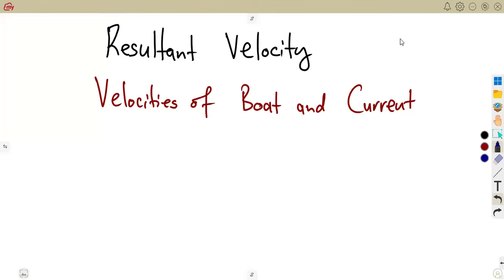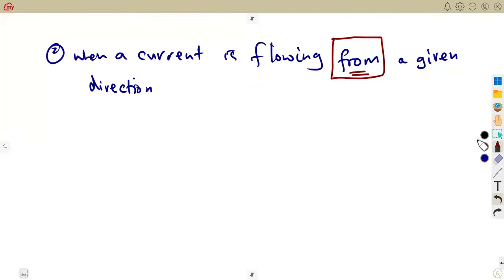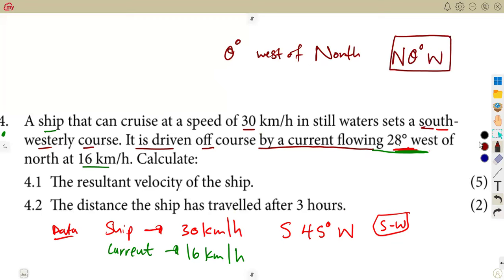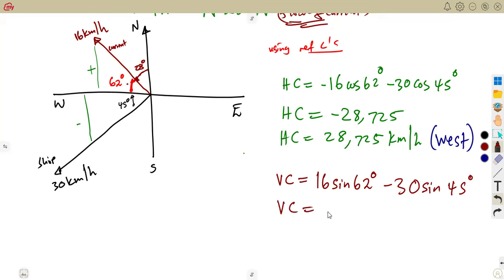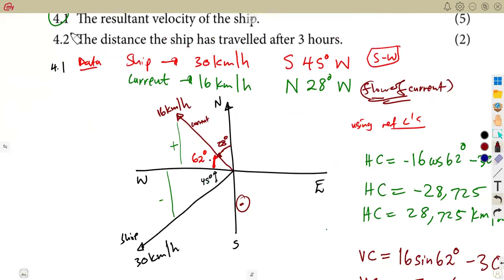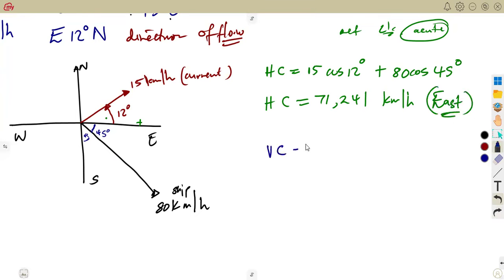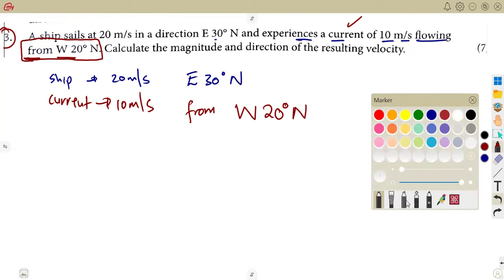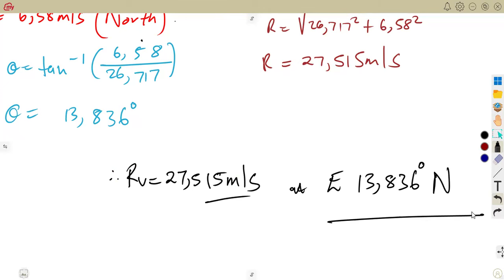Engineering Science N4 Resultant Velocity - Velocities of Boat and Current